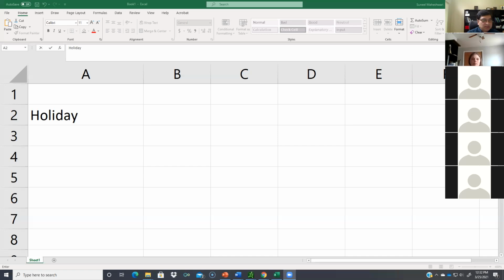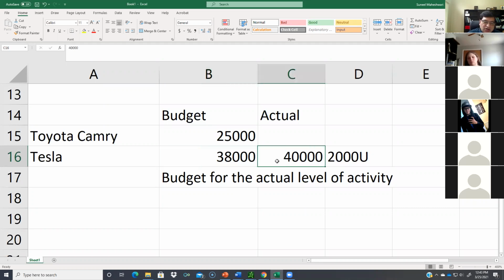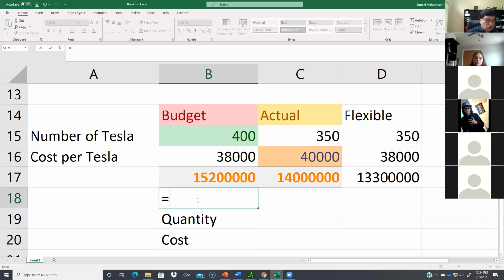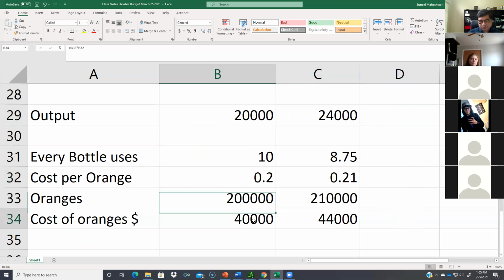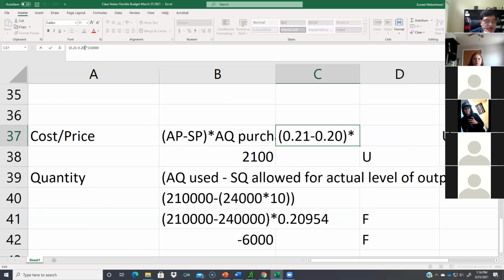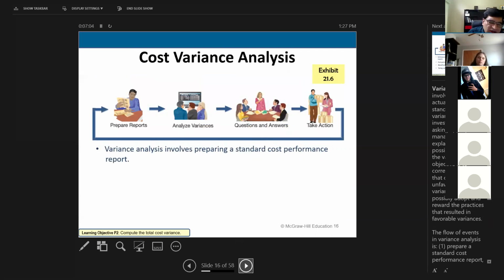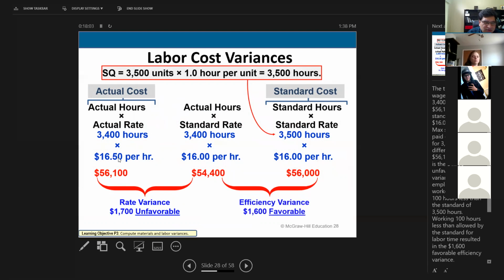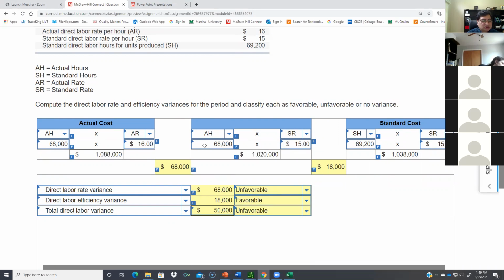Flexible Budget March 25 2021